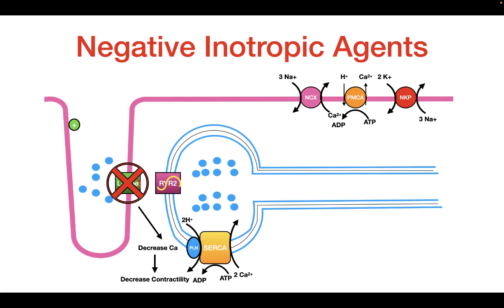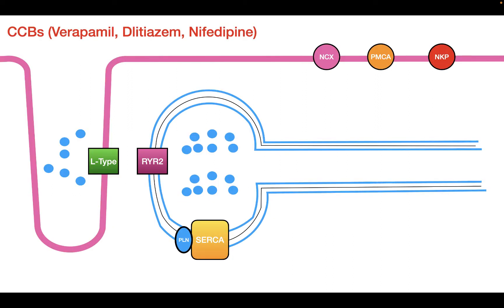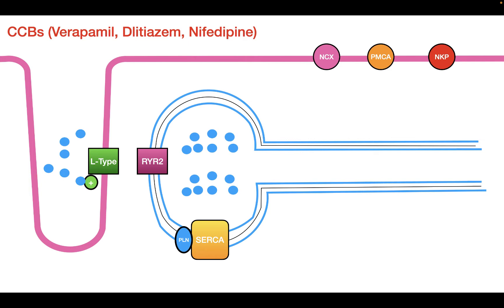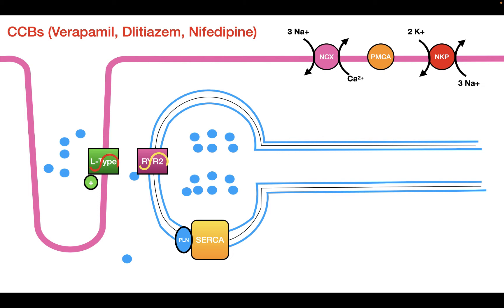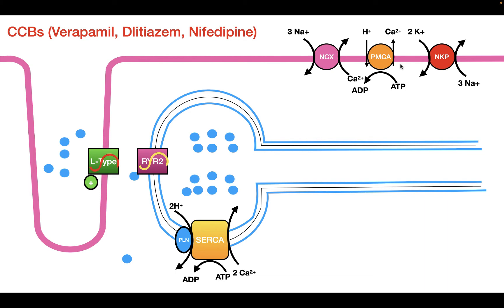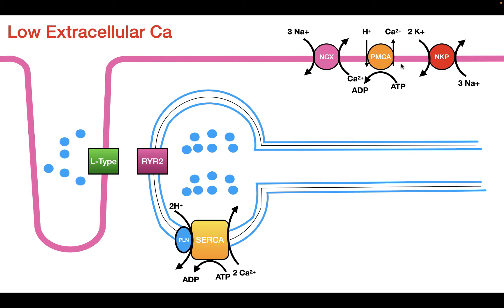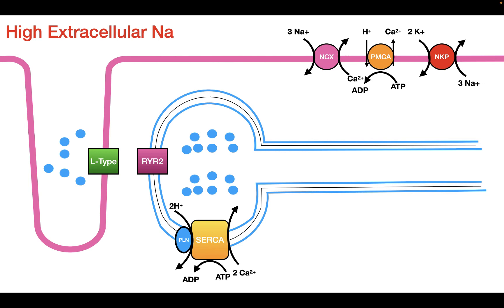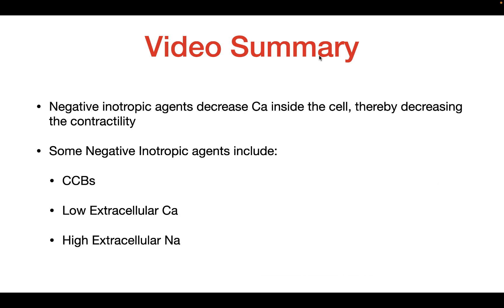NEGATIVE INOTROPIC AGENTS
In this video, we talk about negative inotropic agents and how they decrease the contractility of the heart.
Sources Used:
Textbook: Boron and Boulpaep "Medical Physiology", 3rd Edition, "Chapter 22: The Heart as a Pump", Section Title: "Negative Inotropic Agents", Chapter Author: Dr. Emile L. Boulpaep, pg. 530-532.